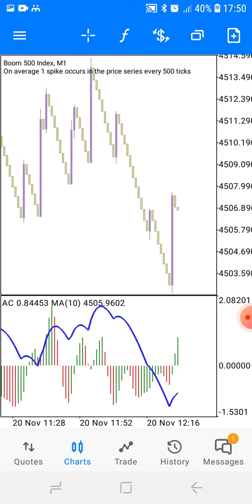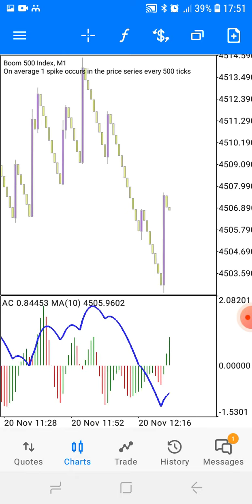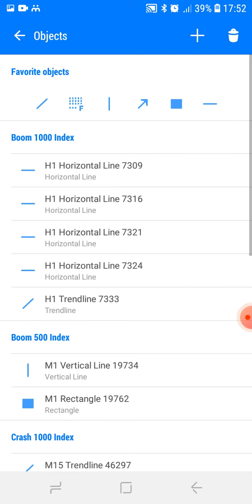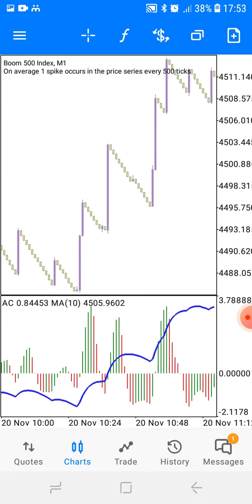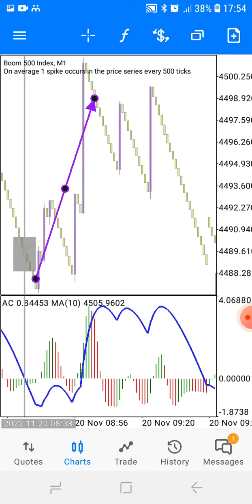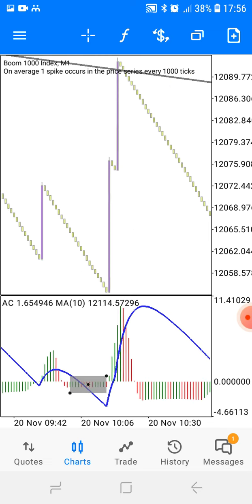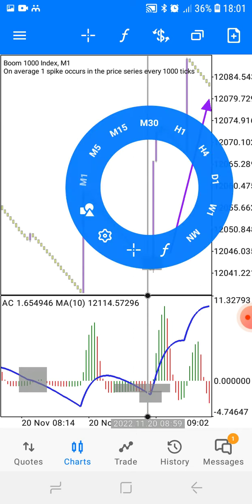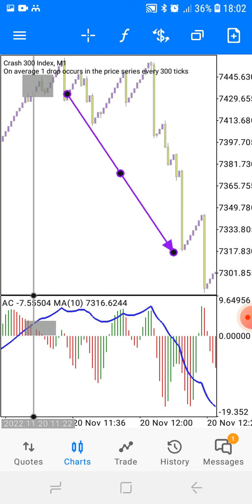100 % EASIEST BOOM AND CRASH SPIKE STRATEGY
MY FAVORITE BROKER?

YESSIRRR,YOW YOUTUBE !!!
WELCOME TO THEGREATFX TV
HIT THAT SUB BUTTON IF YOU NEW AND THAT LIKE BUTTON SO THAT THIS VIDEO CAN REACH AS MANY PEOPLE AS POSSIBLE AND CLICK THAT NOTIFICATION BELL TO SYAY UPDATED WHENEVER I UPLOAD A NEW VIDEO

COMMENT " THEGREAT FX TV"

THANKS